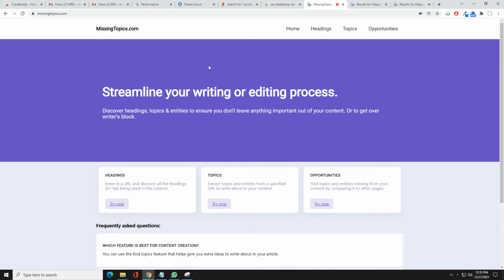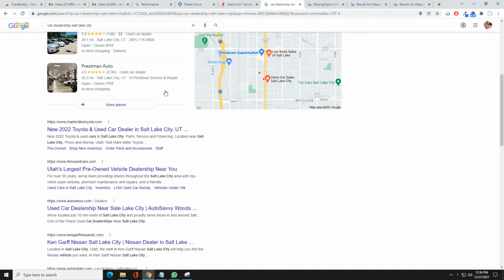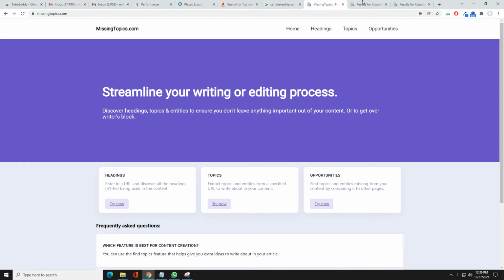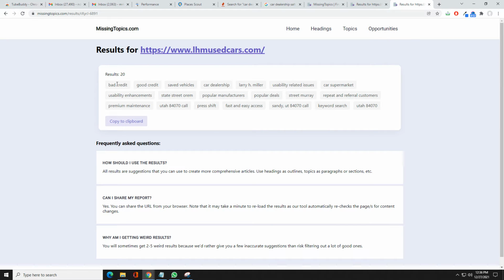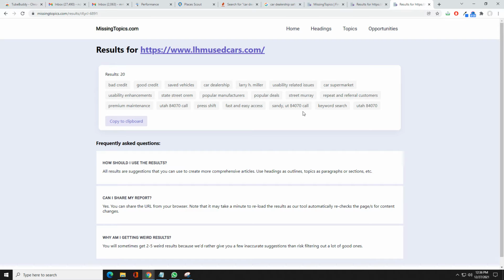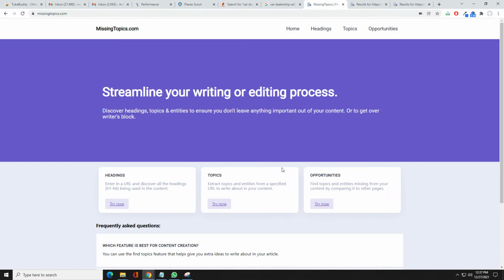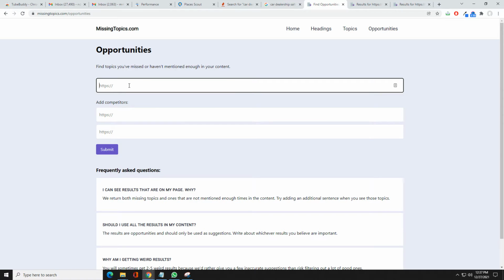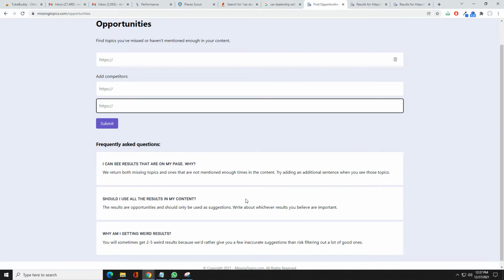Missing Topics Tool - SEO Isn't Dead Dot Com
Briefly showing the Missing Topics Tool in action.